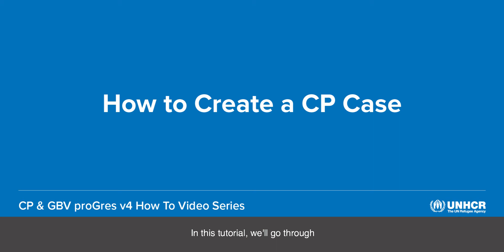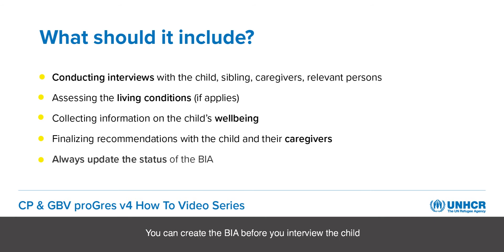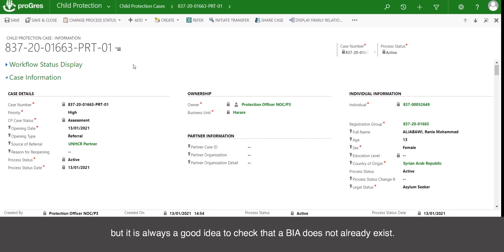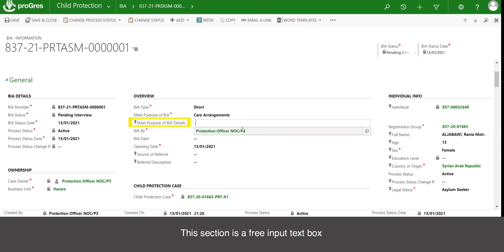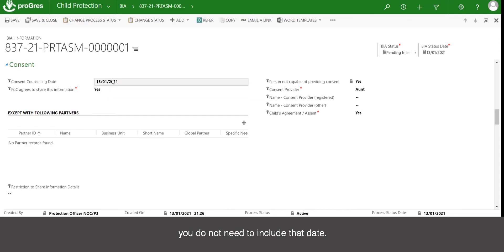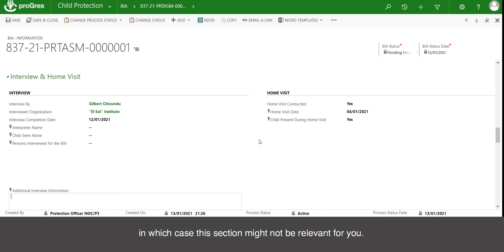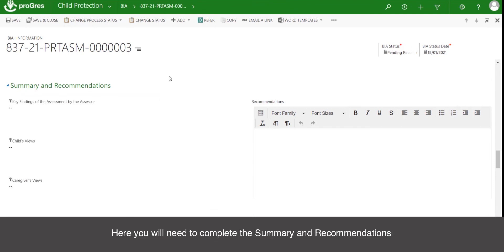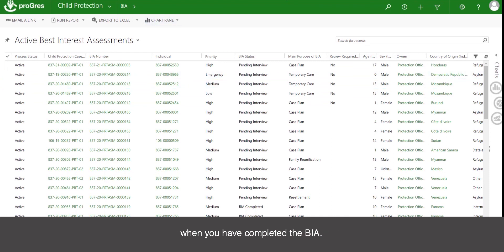12 - How to Create a Best Interests Assessment BIA [CP & GBV proGres v4 How To Video Series]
UNHCR’s Child Protection (CP) and Gender-based violence (GBV) proGres v4 How to Video Series will contribute to the setting up and adequate operation of proGres v4 modules for GBV and CP information management for case management. The video series consists of 19 videos of a total of 5 hours (300 minutes). Individual videos range from 5 to 30 minutes. The video series is self-paced and set up as a playlist. Learners can choose to watch all of the video series at one time or choose which section to view or replay at any time.

Objectives:
1. How to add BIA to a Child Protection Case?
2. How to do BIA?
3. What should it include?